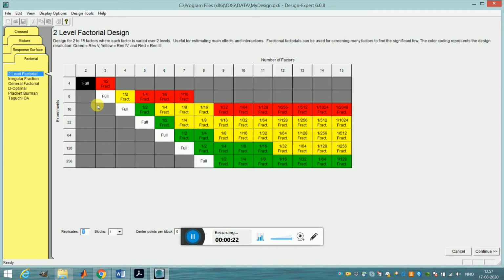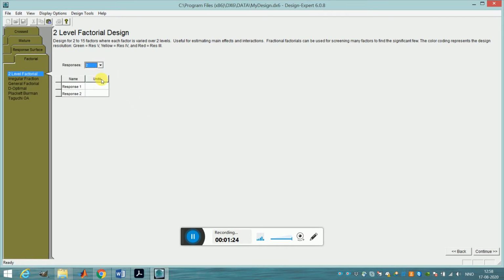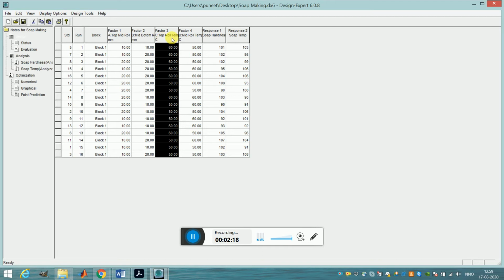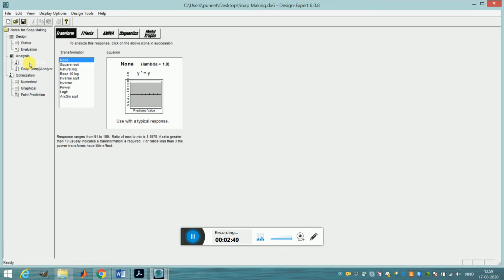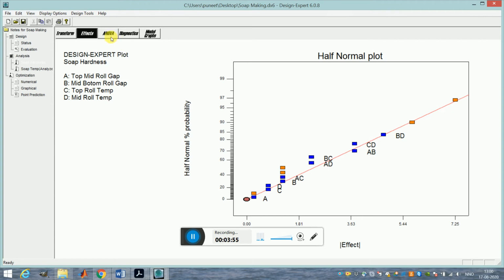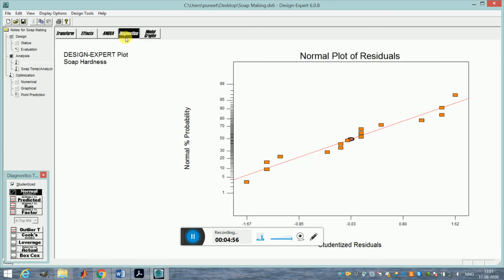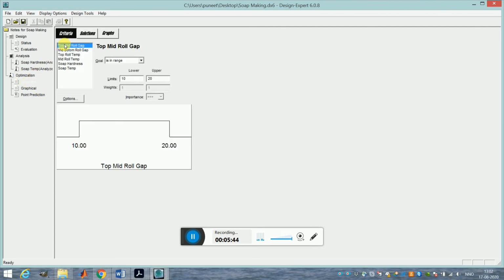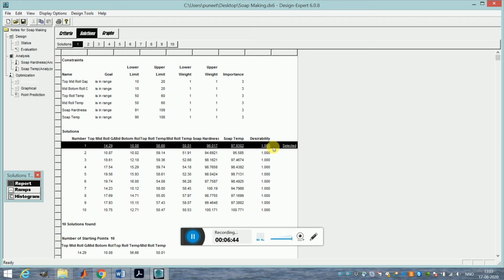Soap Mill Project